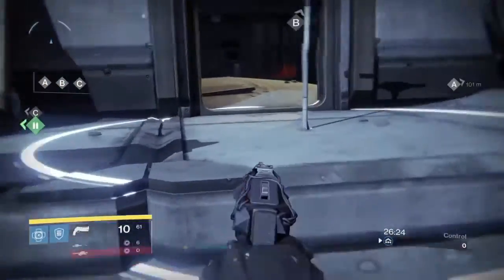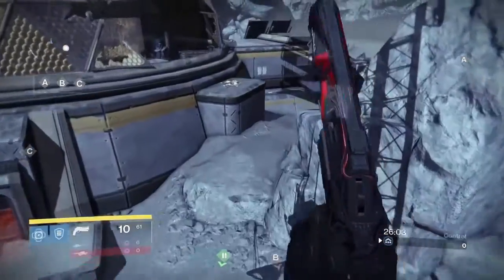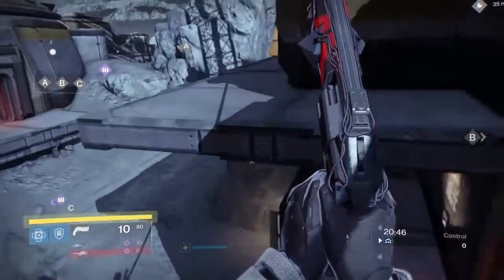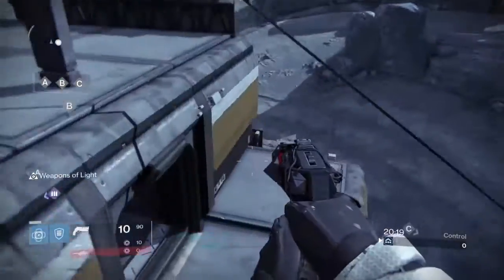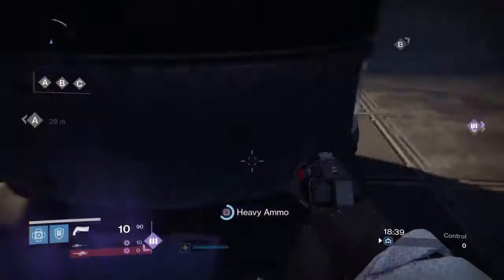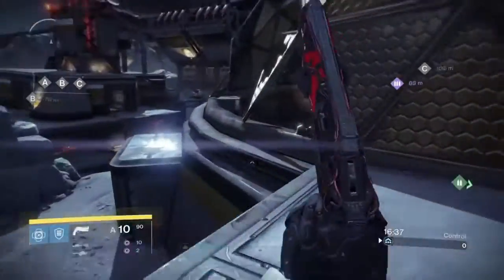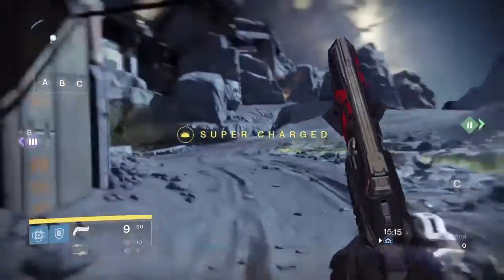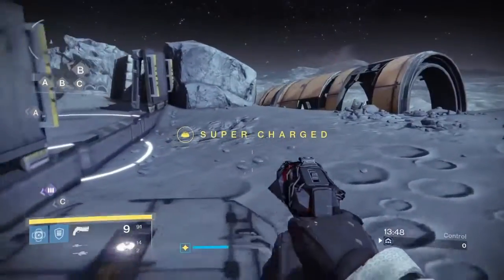Destiny | Trials Map Overview | First Light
Dont forget to drop a like with your big toe